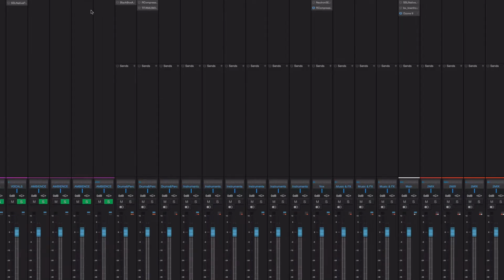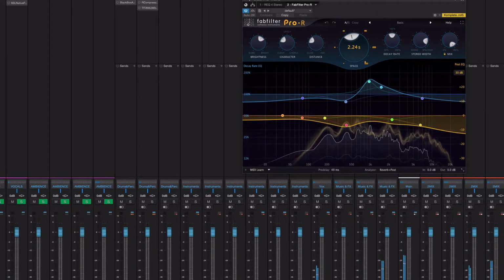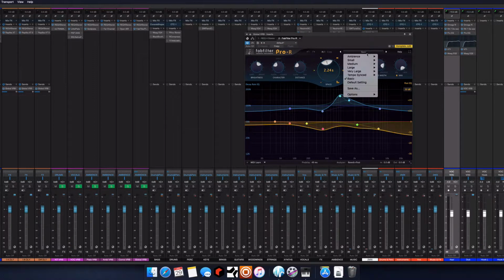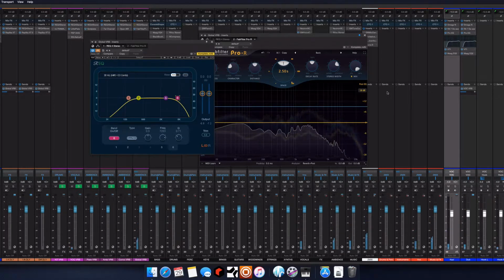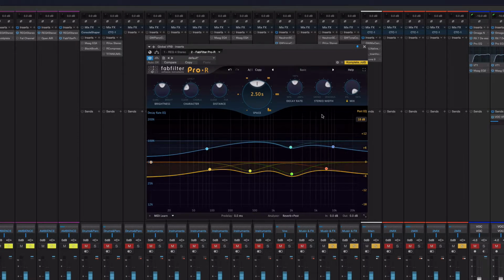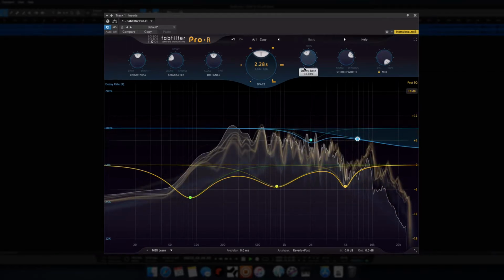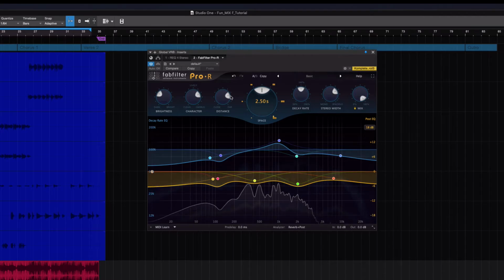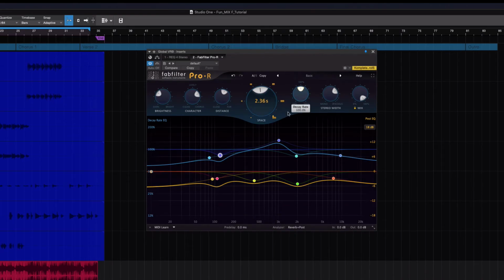Using Fabfilter's Pro-R To Define Ambience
De-essing is a priority for me in my vocals. I hate Ssss and Tssss in my vocals and in modern Hi-Fi systems, they tend to enhance this range of frequencies. This is completely contrary to the smooth and silky vocals that I like to hear. So good de-essing is key to me to achieve those beautiful 90's - 20's R&B vocals. Grab yours today! "insert product placement here."

Jump to tutorial - 2:28

Artist: Kezi 'Coo
Song: Fun

For more information about me and my production, mixing, and mastering services